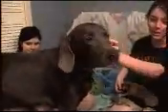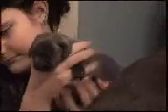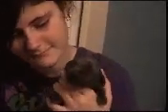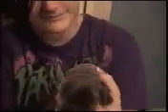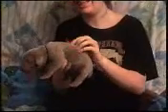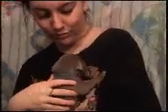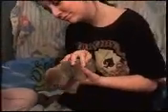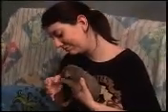X Litter D W-1.wmv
Echo and her 11 pups, w also have Kami and Zoie.